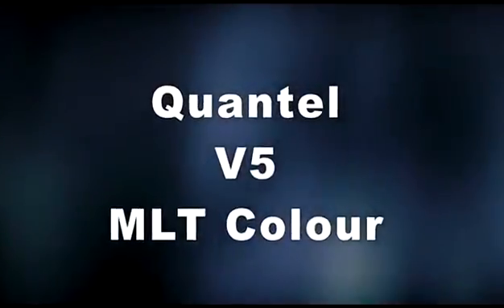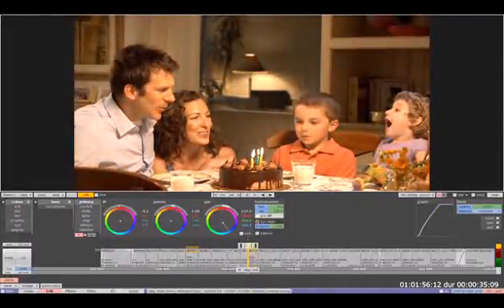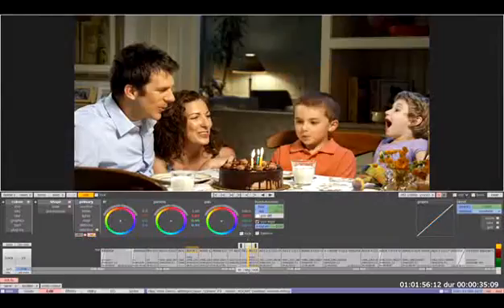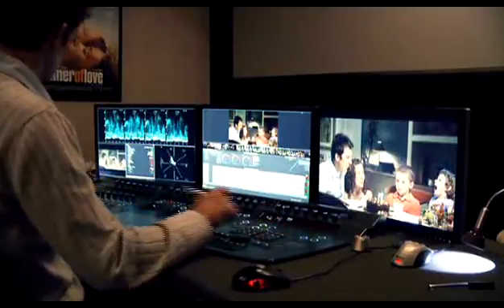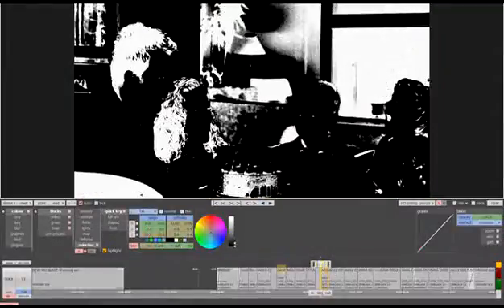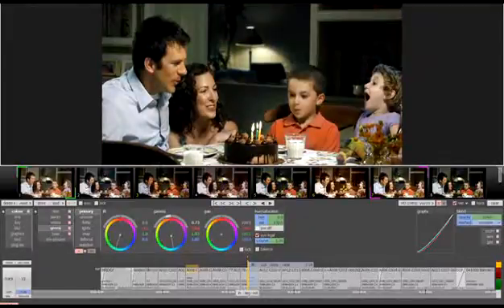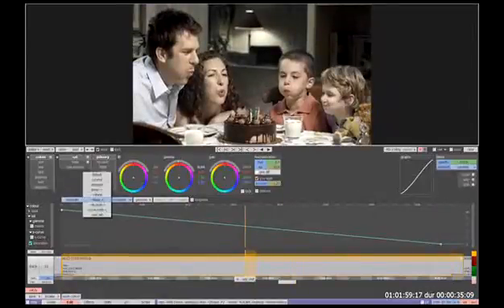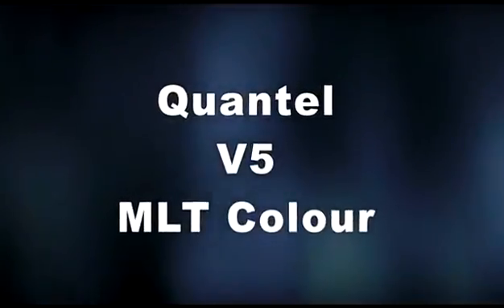Quantel v5 Color_Correction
New color tools in Version 5
This demo gives an overview of the many new color tools available in the Multi-Layer Timeline in Version 5 software